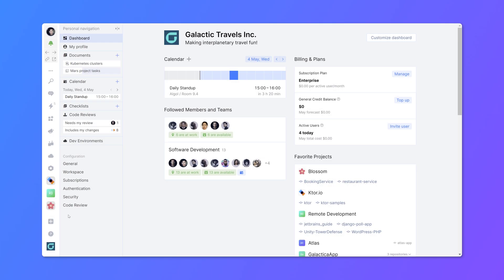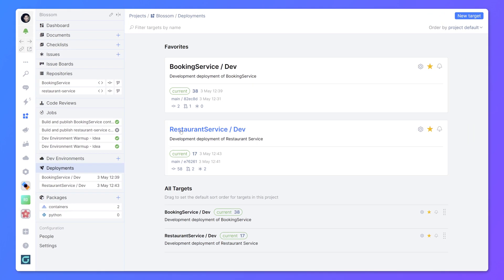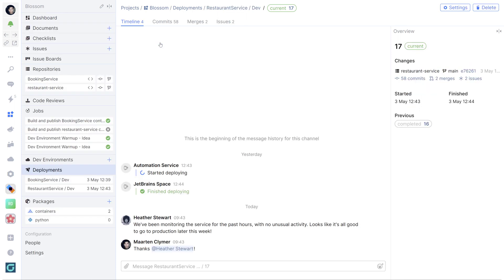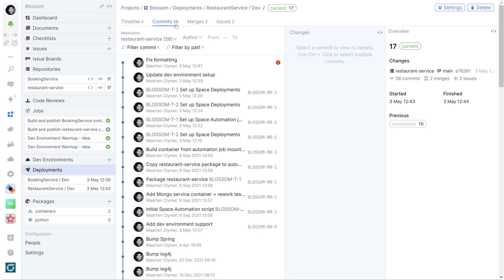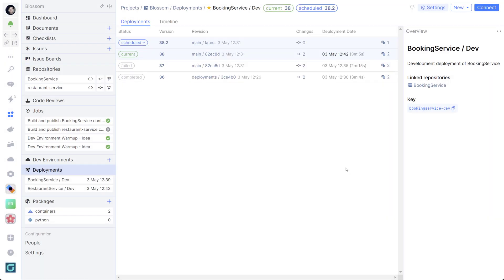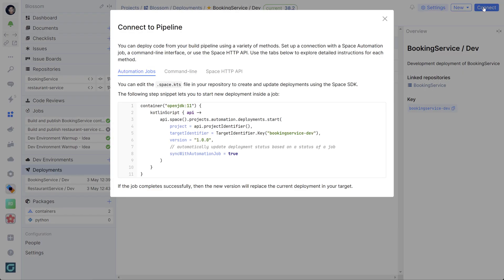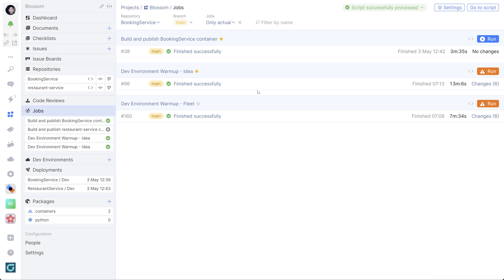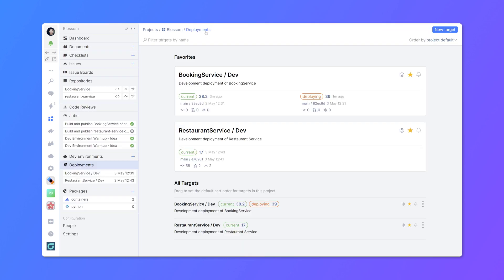Introduction to Deployments in Space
We’ve just added something new to Space: Deployments.

With deployments, you can keep track of code changes and issues that are deployed to a target environment. A deployment target can be a Kubernetes cluster, a web server, a public package registry, an app store, and more.

In this video, let's look into more details!